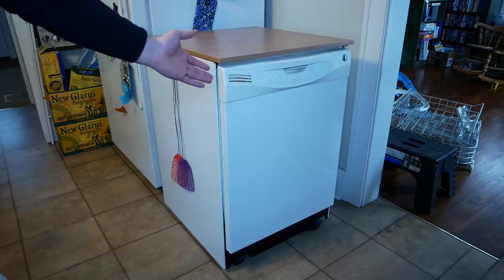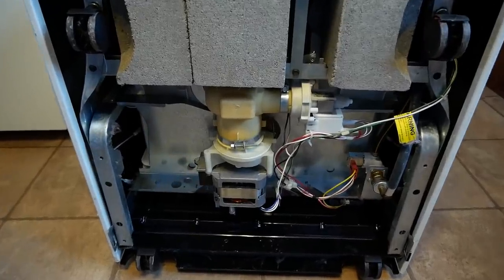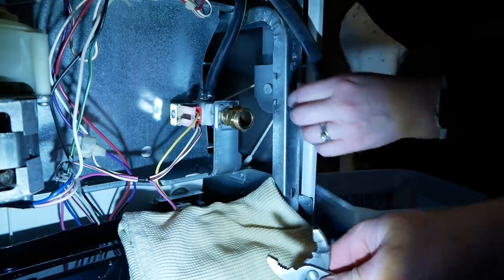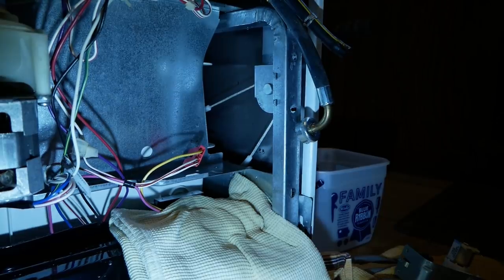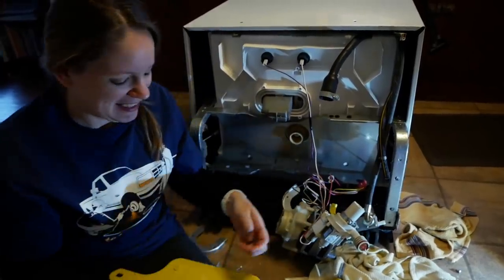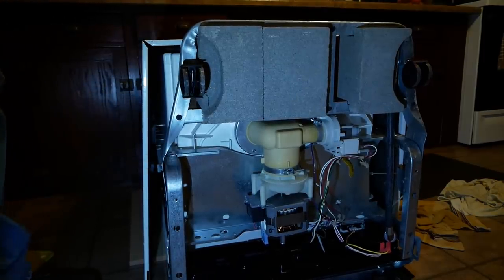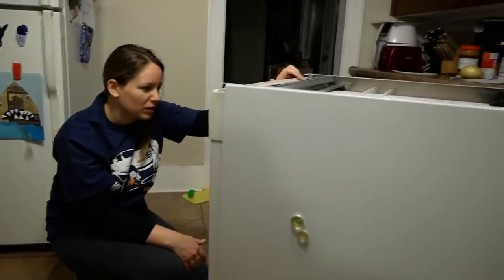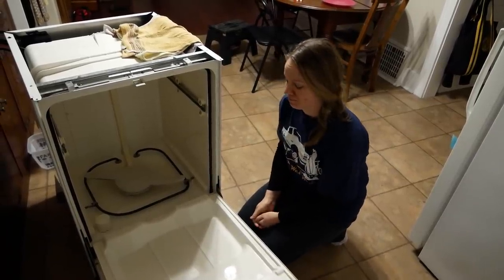Dish Washer Repair | a Lose-Lose Scenario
Our dish washer is broken. Momma wants it fixed. Now.